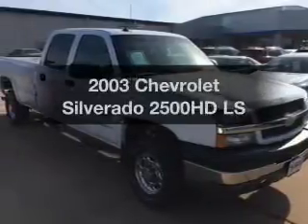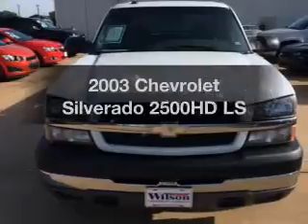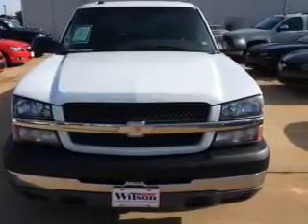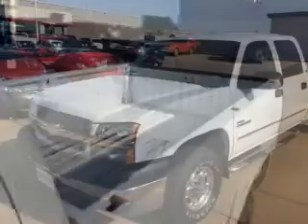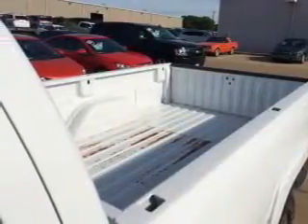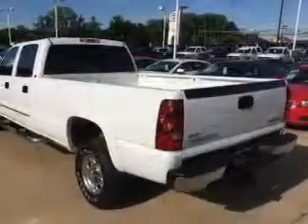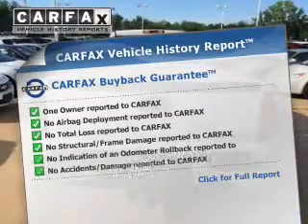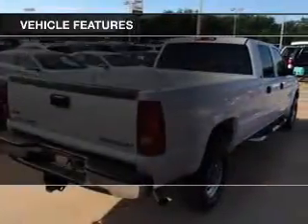2003 Chevrolet Silverado 2500HD - Stillwater OK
Year: 2003
Make: Chevrolet
Model: Silverado 2500HD
Trim: LS
Engine: 6.6 liter 8 cylinder 32 valve
Transmission: Automatic
Color: Summit White
Mileage: 107665
Address:
4850 W Sixth Ave